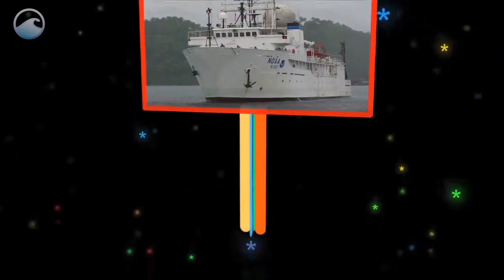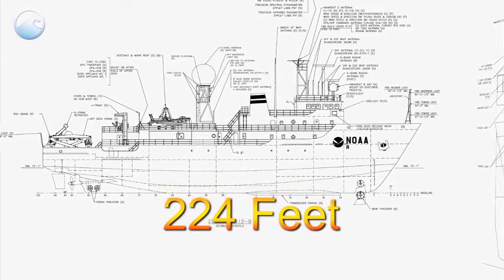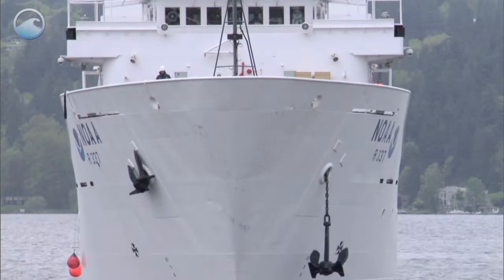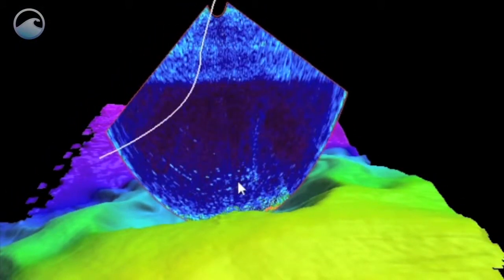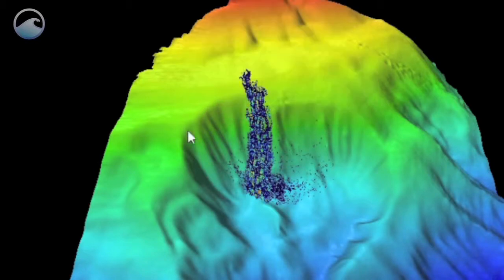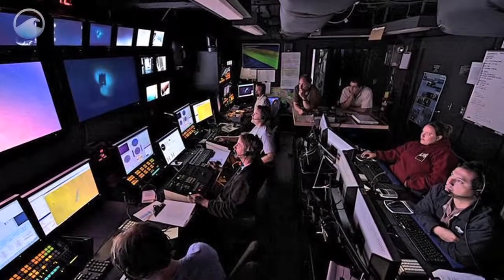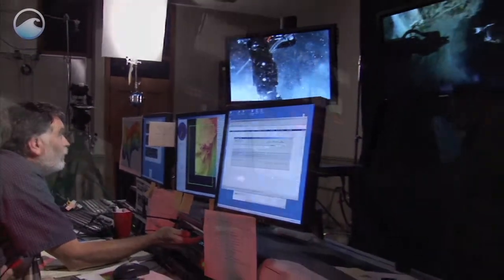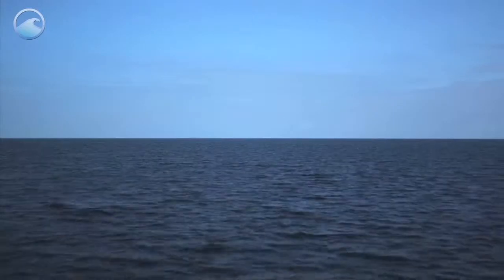Mission Exploration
This is the Okeanos Explorer.  Its name comes from the Greek word for “ocean.”
Once a surveillance ship for the Navy, it’s now a ship of exploration – using the latest technology to bring us some of the most extraordinary sights from the deep sea.